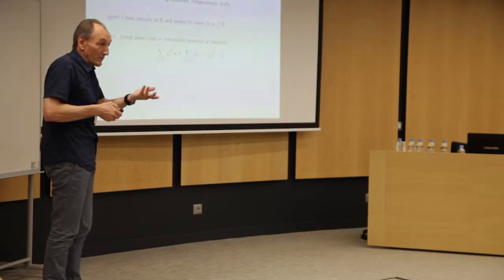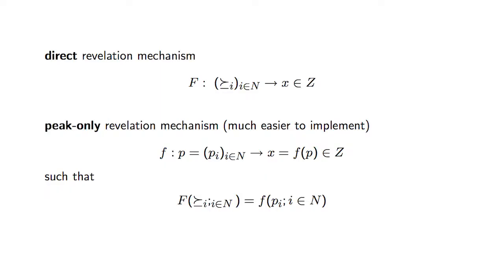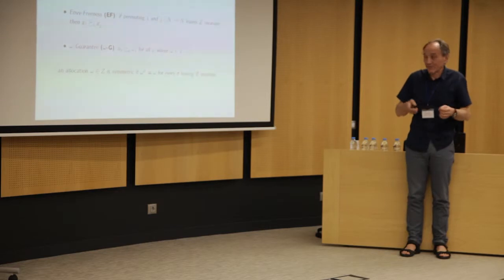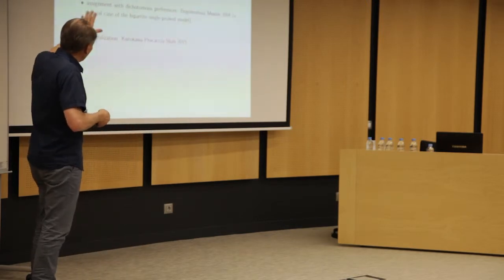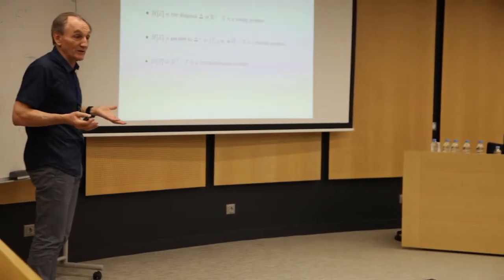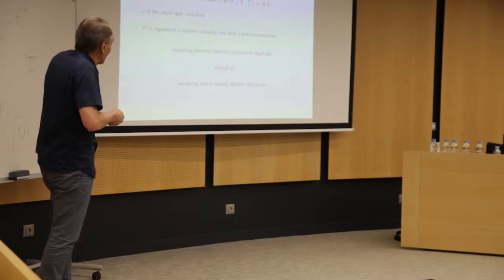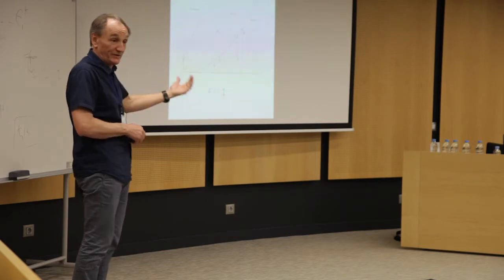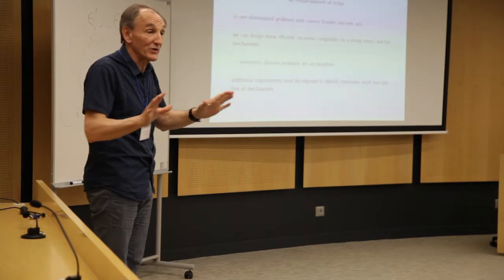Hervé Moulin IDGP'2015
Hervé Moulin (University of Glasgow)
“One Dimensional Mechanism Design”